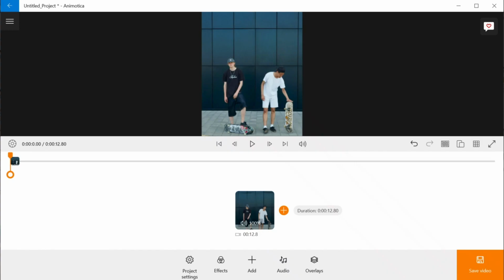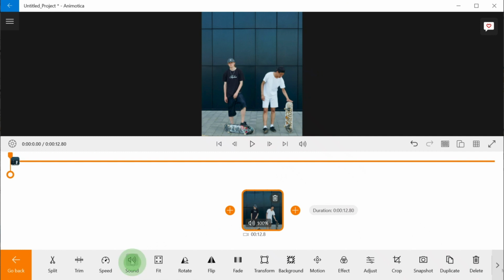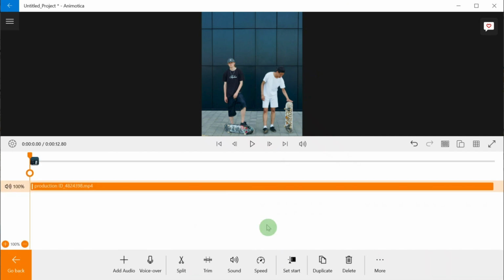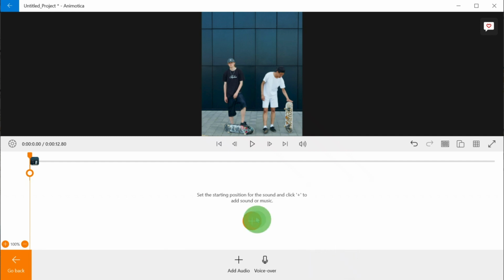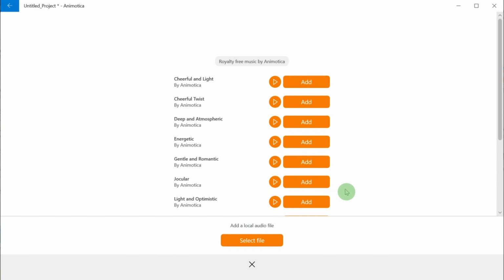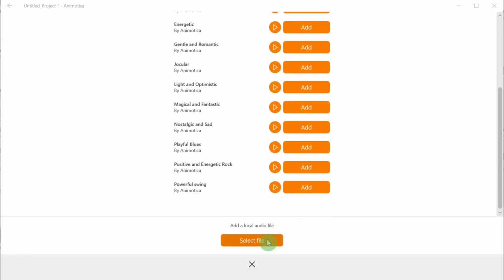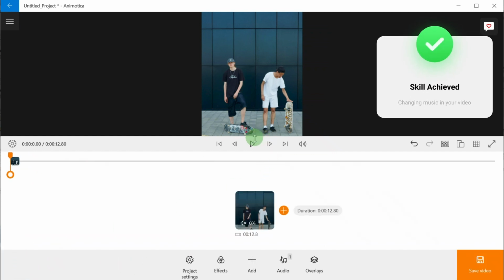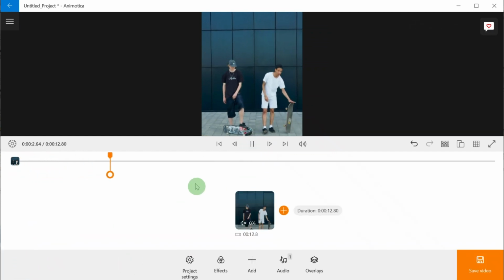How To Replace Audio in Your Video?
🎧 Sometimes the music in your video may not sound right enough for you.
So how to replace audio in video? It’s pretty easy, let do that in Animotica.
In this video, you will learn how to change music in your video in a few simple steps.

Follow Animotica on social media for a LOT of video editing tips and tricks:

Share your videos with animotica​ 🙌